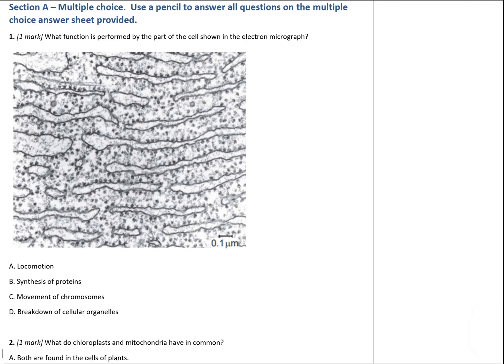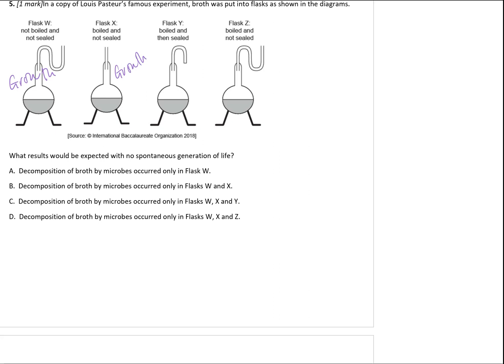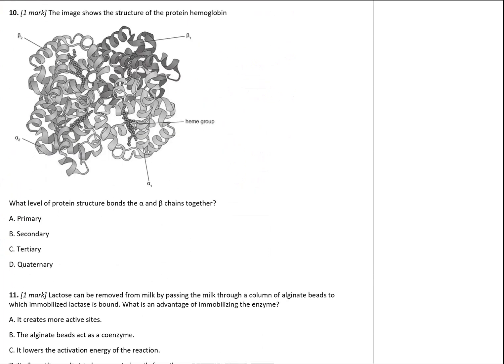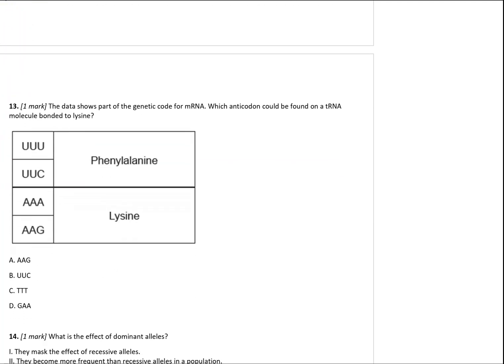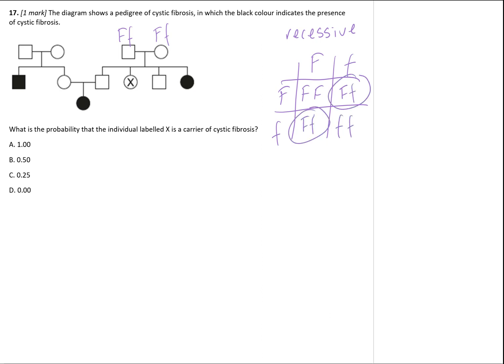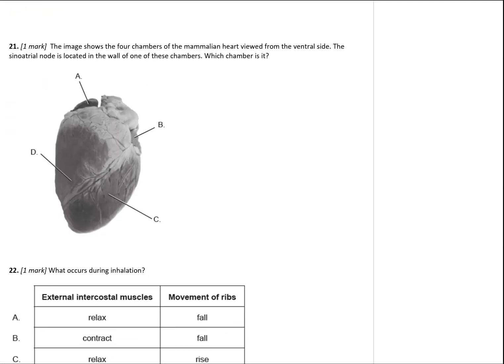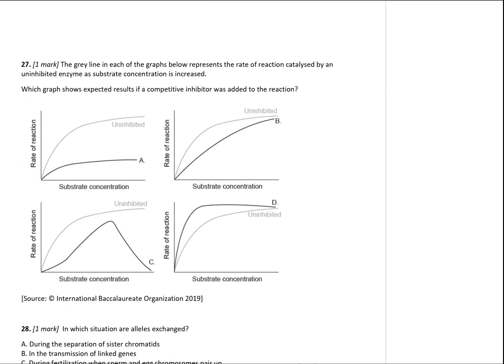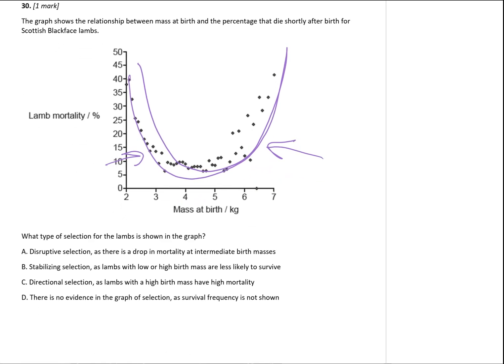IB23 May MCQ